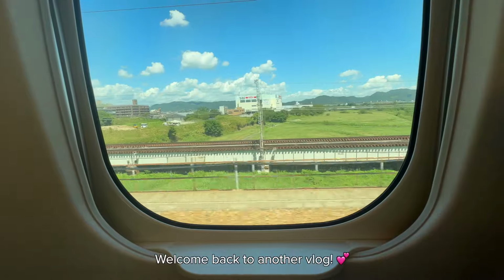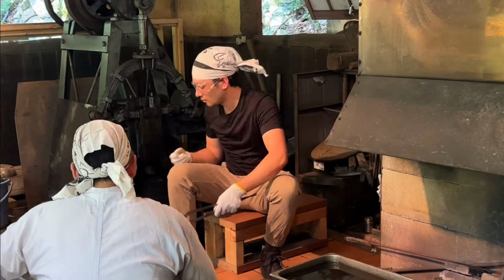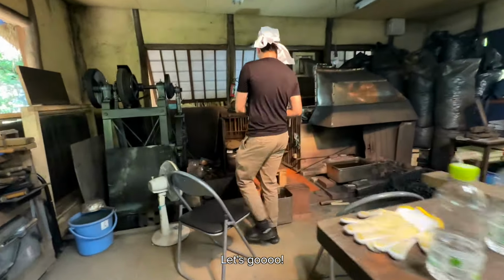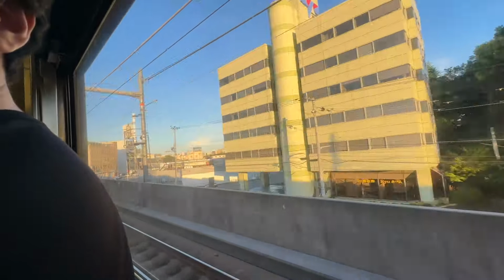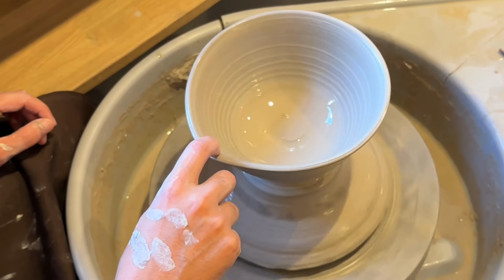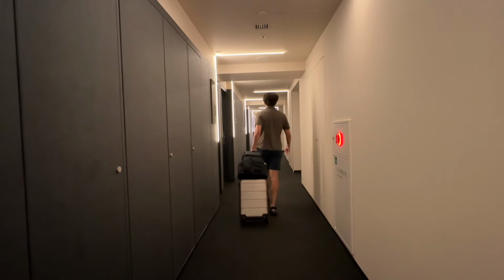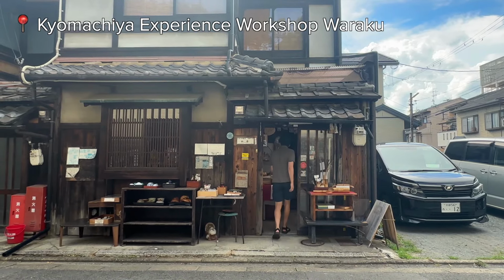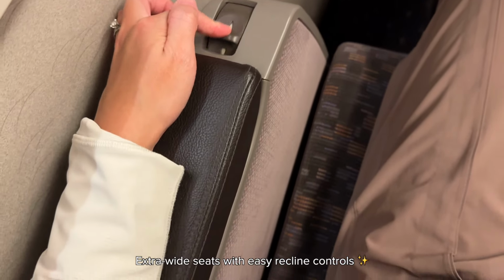life in Japan lately | traditional forging, pottery & crafts, summer night festival | a cozy vlog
Hey everyone! We went on a little trip within Japan recently and tried some traditional crafts and experiences. It was really fun and informative- so we’ve been looking forward it sharing this vlog with you! Please sit back, relax, and enjoy the video! :)

✈️ Travelling soon? Enjoy worldwide discounts on transportation, hotels, and activities by using code 'JEFFANDMELKLOOK' at check out